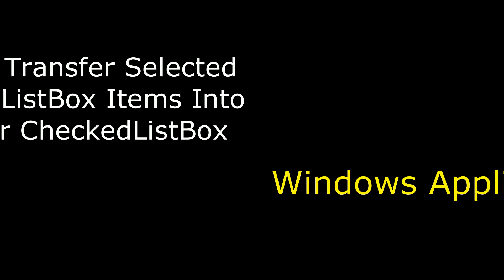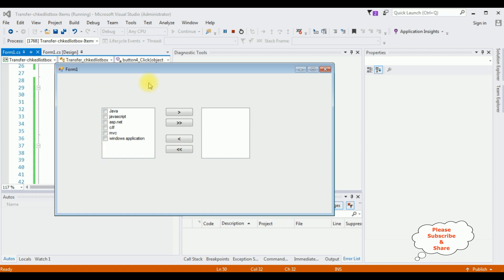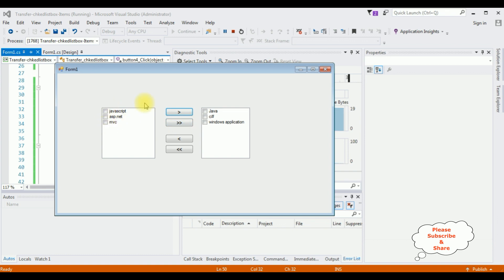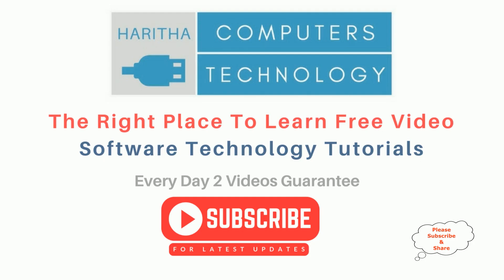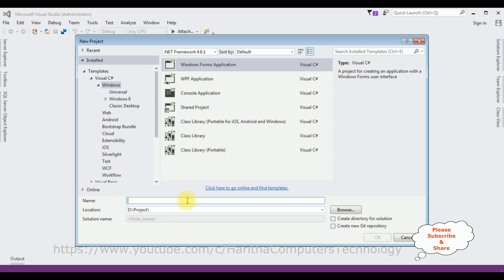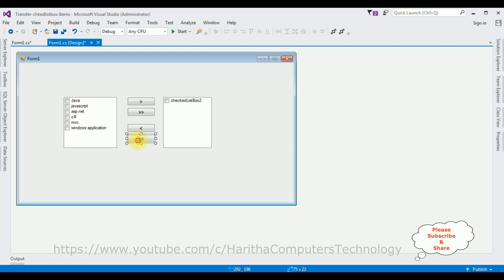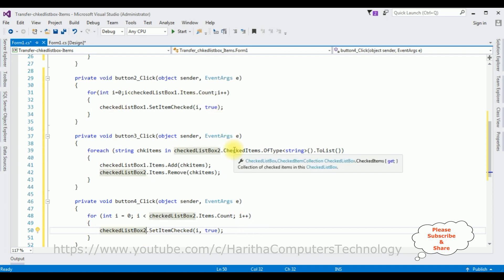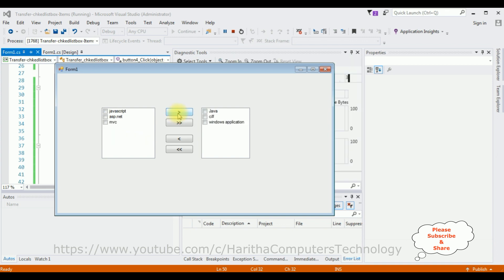How to transfer data from checked ListBox to another checkedlistbox winforms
windows winforms application transfer the selected items from one checked Listbox to another